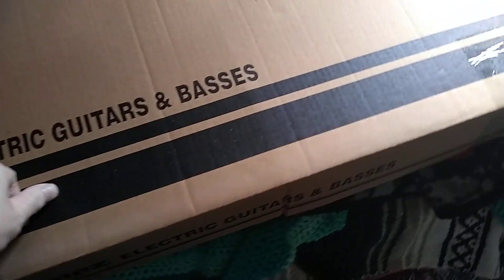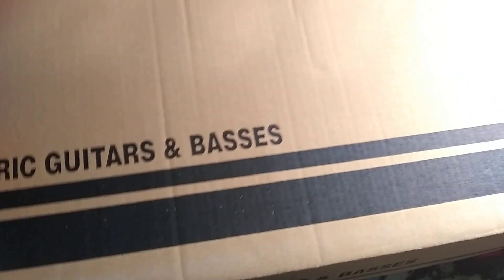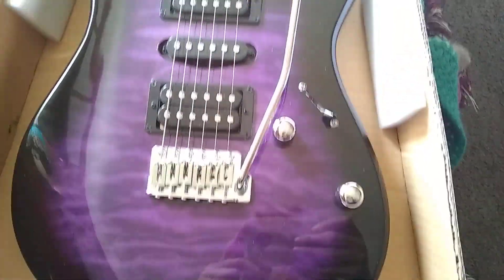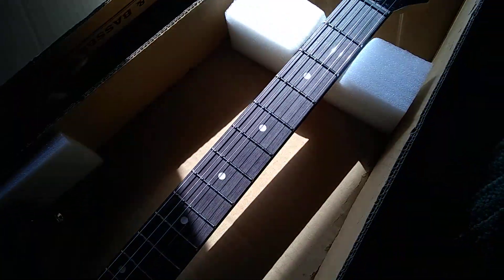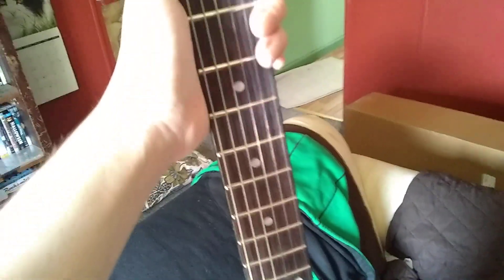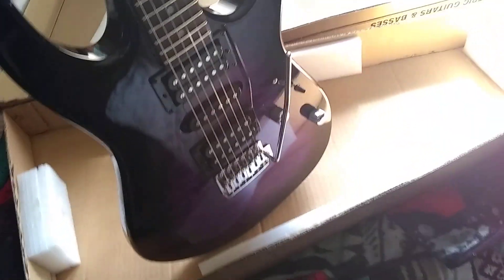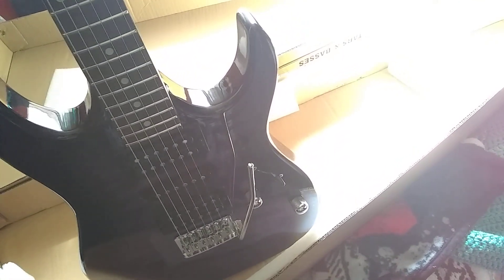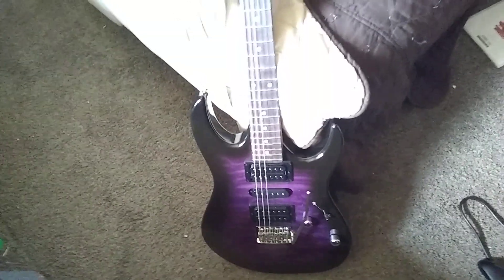Ibanez GRX70-QA (I no longer have it traded for a les paul jr)